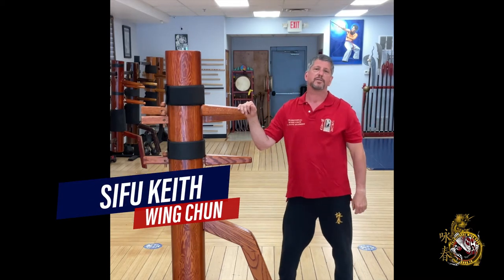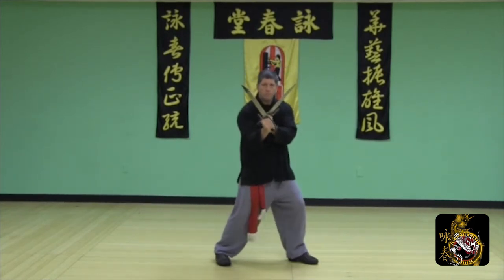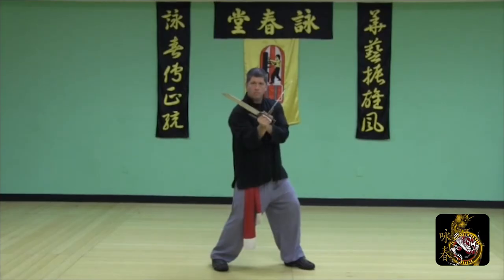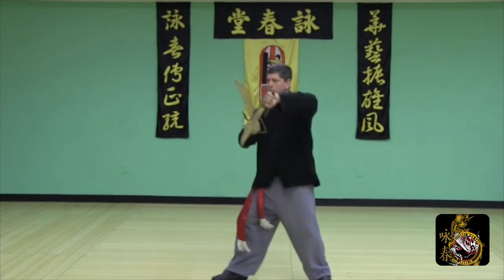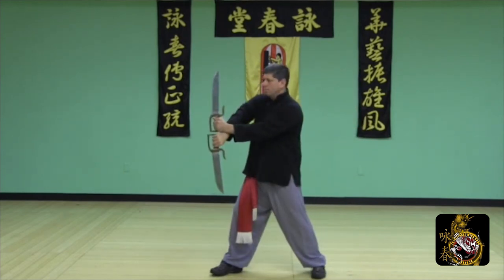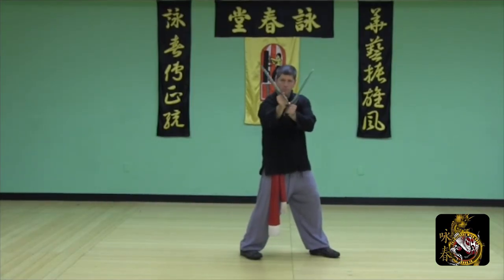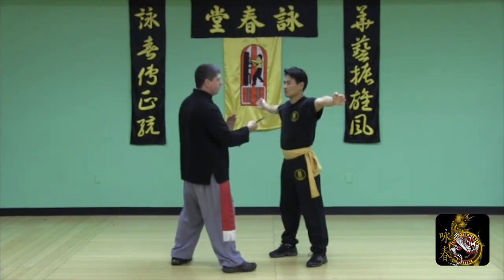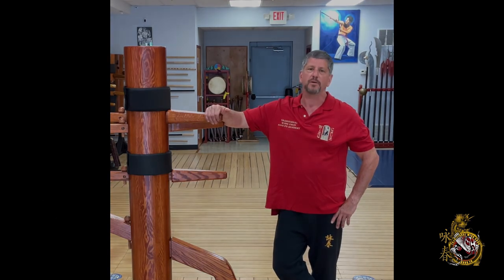Wing Chun: Basic Butterfly Sword Drills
The butterfly swords are a pair of short swords that are used in Wing Chun training. They are also known as the Bart Cham Dao, which means “eight cutting knives”. The butterfly swords are used to develop speed, accuracy, and power in the practitioner’s strikes. The butterfly swords are usually made of steel, but they can also be made of other materials such as wood or plastic. The blades of the swords are usually about 12 inches long, and the handles are about 6 inches long. The swords are held in the hands with the blades pointing downwards. The butterfly swords are used in various drills and exercises in Wing Chun training. One of the most important drills is the chi sao drill, which is used to develop the practitioner’s sensitivity to an opponent’s energy. The butterfly swords are also used in the form known as the Sil Nim Tao. This form is the foundation of Wing Chun, and it is used to develop the practitioner’s stance, posture, and movement. The butterfly swords play an important role in Wing Chun training, and they are an essential part of the practitioner’s arsenal. Wing Chun: Basic Butterfly Sword Drills

The butterfly swords, also known as the wing chun swords, are a pair of Chinese swords used in the wing chun martial art. The swords are traditionally used in training to develop speed, coordination, and power. The butterfly swords are shorter than most other Chinese swords, with a blade length of only about 24 inches. The blades are curved and double-edged, with a sharp point. The hilts are also curved, and the swords are designed to be used in a slashing or chopping motion. The butterfly swords are an important part of wing chun training. The swords help to develop coordination and speed, and they also provide a way to practice power and accuracy. When used in training, the swords help to develop the skills needed to defend oneself in a real-life situation.

Butterfly swords are a type of Chinese sword that is known for its distinctive shape. The sword is composed of two blades that are connected at the hilt, and the blades are curved in a way that resembles the wings of a butterfly. Butterfly swords are considered to be one of the most versatile and effective weapons in Chinese martial arts. The swords can be used for a variety of purposes, including cutting, thrusting, and parrying. Butterfly swords are often used in pairs, and training with these swords can be extremely beneficial. Some of the benefits of training with butterfly swords include:

1. Improving coordination and balance.
2. Developing speed and reflexes.
3. Learning to effectively use both hands simultaneously.
4. Gaining a better understanding of distance and timing.
5. Becoming more aware of your surroundings.
6. Developing mental focus and discipline.
7. Increasing strength and stamina.
8. Learning to control your emotions.
9. Improving your sense of timing and rhythm.
10. Gaining a greater sense of confidence.

The butterfly swords, or otherwise known as the wing chun swords, are a type of Chinese martial arts weapon. The name is derived from the similarity of the shape of the blades to the wings of a butterfly. Unlike other Chinese swords, the butterfly swords are always wielded in pairs. The basic techniques of butterfly swords are quite simple and straightforward. The most common move is the thrust, in which the swords are thrust forward in a quick, stabbing motion. Another common move is the slash, in which the swords are swung in a downward arc, striking the opponent with the edge of the blade. More advanced techniques include the double-thrust, in which both swords are thrust forward at the same time, and the double-slash, in which both swords are swung in a downward arc simultaneously. These techniques require a great deal of coordination and timing, but can be extremely effective in a fight. Butterfly swords are a unique and interesting martial arts weapon, and can be a lot of fun to use.

Enjoy this video. We have a lot more to come.